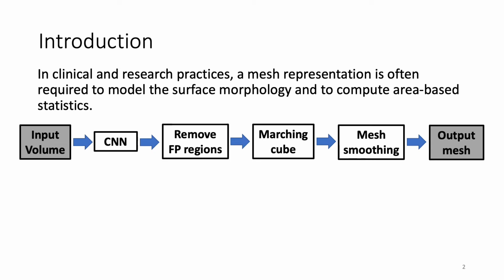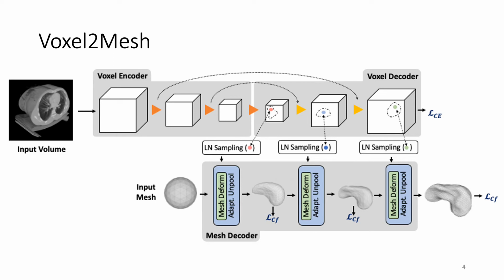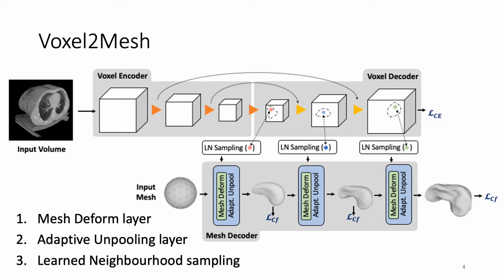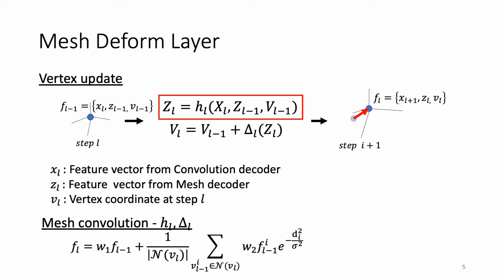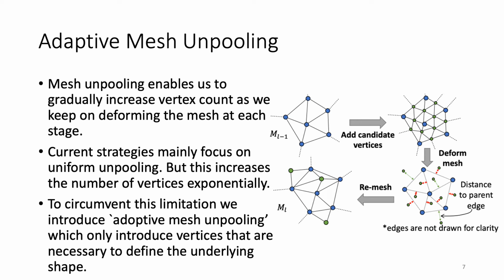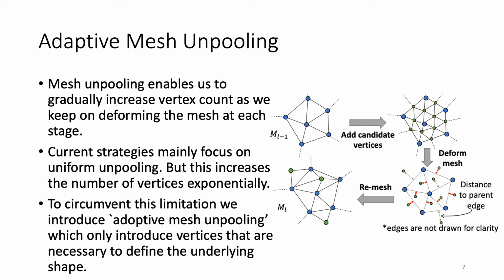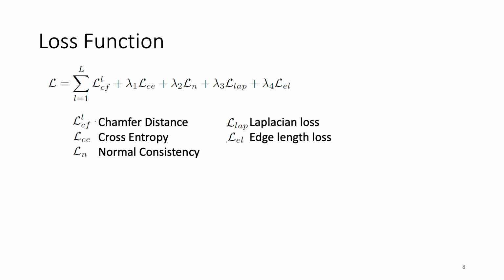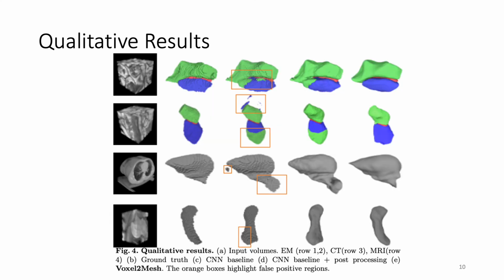Voxel2Mesh: 3D Mesh Model Generation from Volumetric Data - Presentation